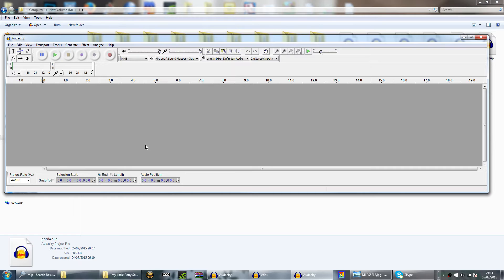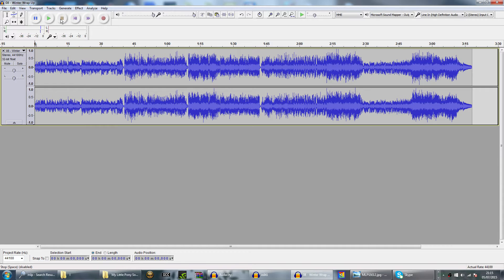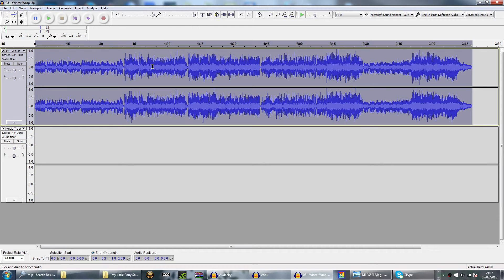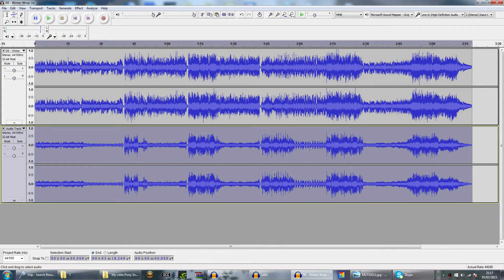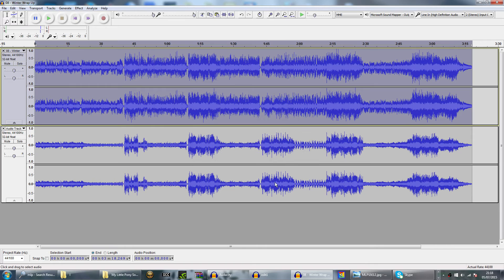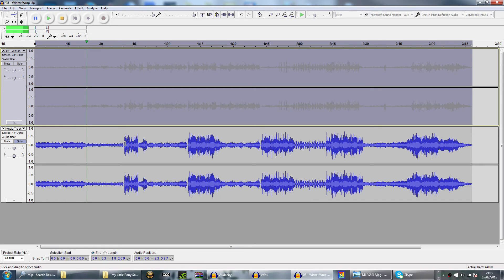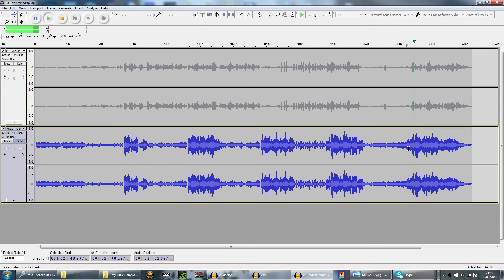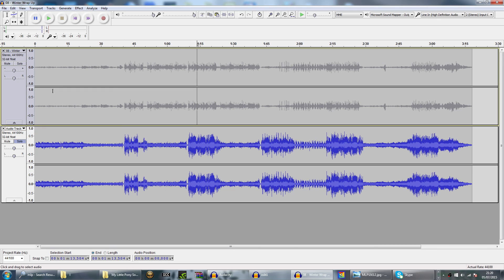How do Isolate Vocals and backing music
1. Open Audacity

2. Load your music track

3. Tracks, Add New, Srero Track

4.Highlight the  whole wayform on the top track

5. For the top track, Edit, Copy or Ctrl+C

6. For the botton track, (Click home if need be) Edit, Paste or Ctrl+V

7. On the botton track, Effect, Vocal Remover, click on ok

8. On the botton track, Effect, Noise Removal, Get Noise Profile

9. On the top track, Effect, Noise Removal and click on ok.

Please Note

All the My Little Midi videos are on this channel, Have been edited by me by changing the instruments within the midi.

Some midis came from DJDelta0 channel.

List of Licence

Music from: CMA

List of Partnerships

Fullscreen

Braehawk Tech